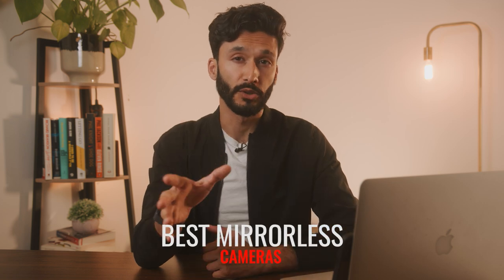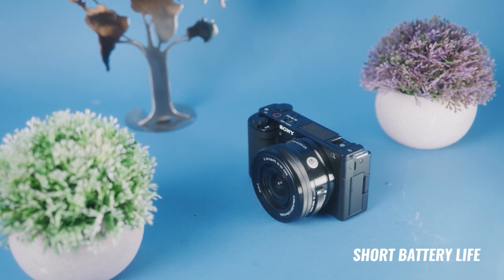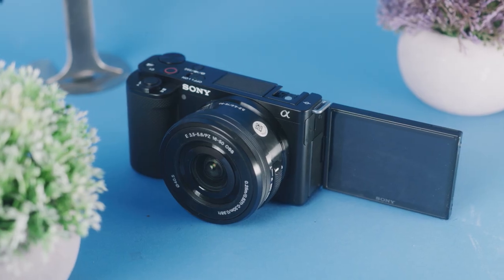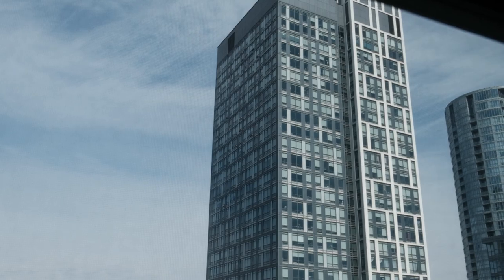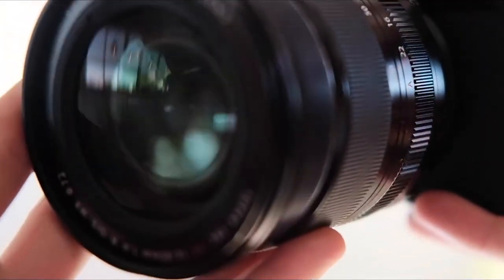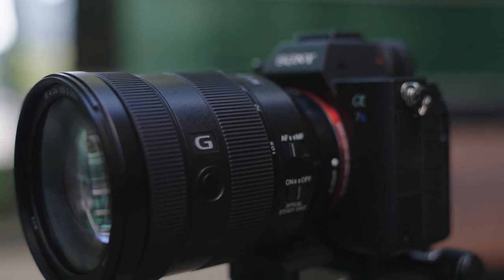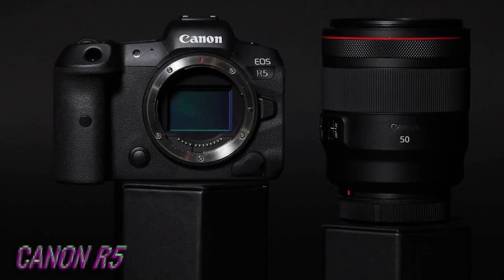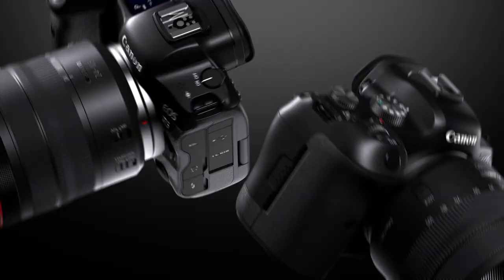Best Mirrorless Cameras in 2022 - Photography & Video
⭐Sony ZV-E10
→US Price
→UK Price
→CA Price

⭐Fujifilm XT4
→US Price
→UK Price
→CA Price

⭐Fuji X-S10
→US Price
→UK Price
→CA Price

→US Price
→UK Price
→CA Price